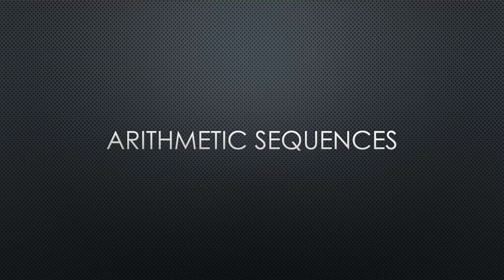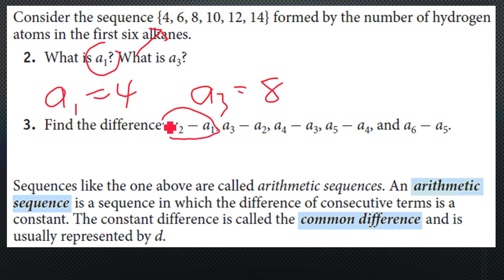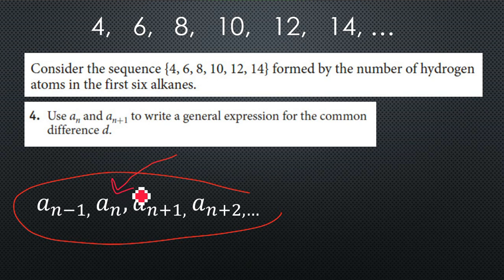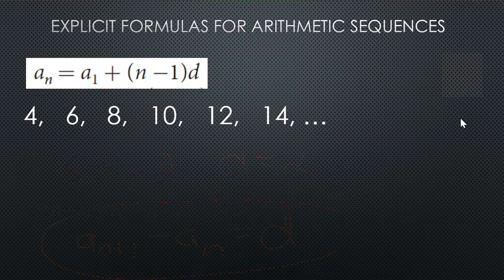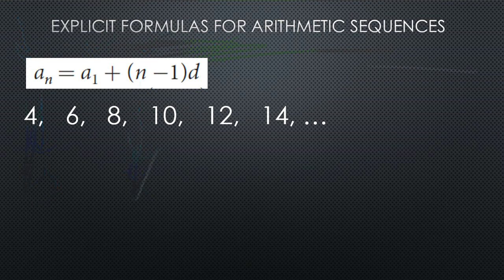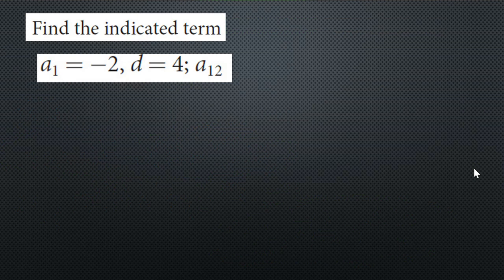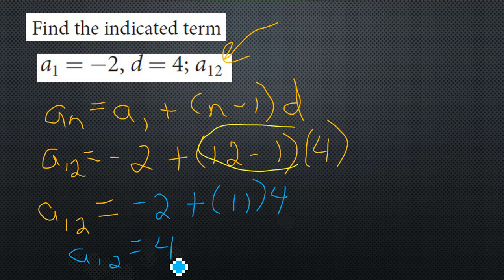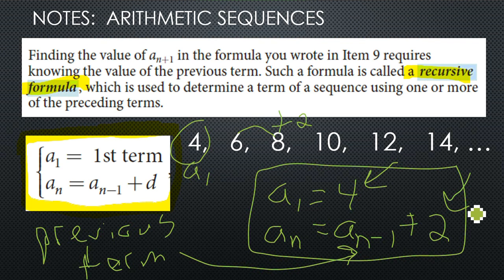19 1 arithmetic sequences